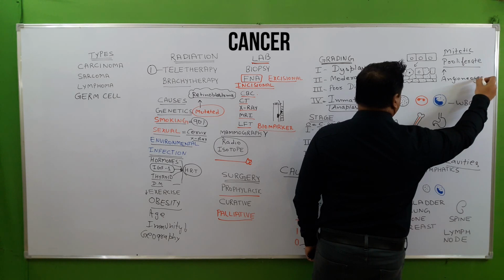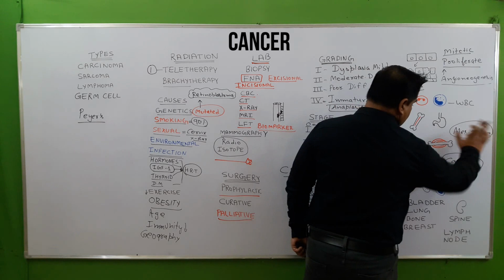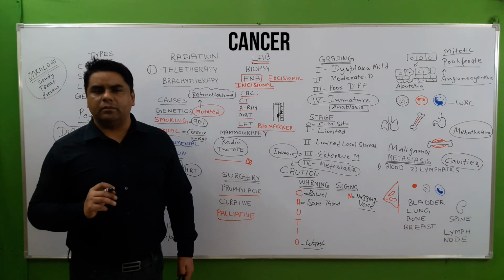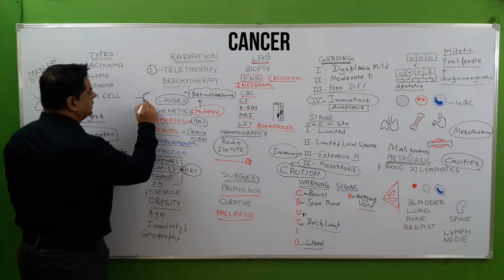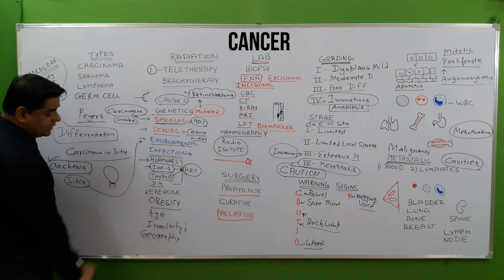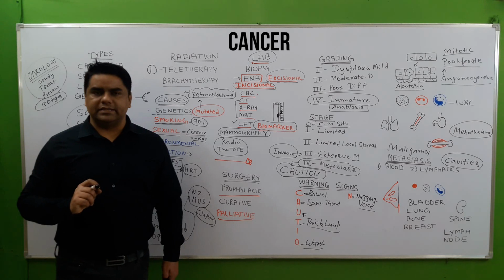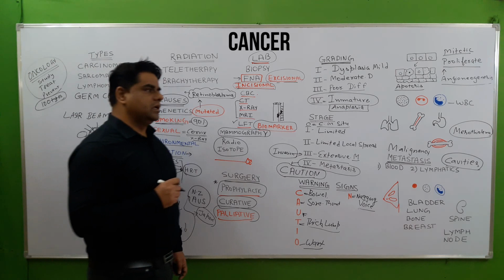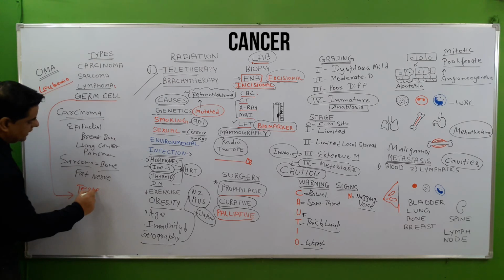Cancer | NCLEX | Types | Causes | Warning Sign | Diagnosis | Treatment | Grading & Staging | Nursing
Best medical/nursing lecture explaining
Cancer nursing

Malignant cell is able to invade the surrounding tissue and regional lymph nodes
Metastasis is the secondary growth of the primary cancer in another organ the cancer cell migrate through a series of steps to the another area of the body
Lymph nodes are the first site of distant spread.

Causes
*Tobacco is the major cause of the cancer related death
*excessive alcohol intake is associated with cancer of mouth larynx throat oesophagus labour specially when combined with smoking.

*Exposure to carcinogens such as asbestos benzene and radiation increase the chance of development of the cancer cells
*There is also hereditary disposition to specific form of cancer e.g BRCA1 AND BRAC2 AND MSH1 in colon cancer.
*Infection and viruses can also cause some type of cancer e.g
Human papilloma virus HPV CERVICAL CANCER, TONSILLAR CANCER
*Epstein Barr virus - lymphoma
*Cytomegalovirus- kapsoi's sarcoma and colon cancer
*Hiv -lymphoma
*Hepatitis b and can cause liver cancer
Helicobacter pylori - gastric lymphoma

Prevention of cancer
A) primary prevention
*Make appropriate lifestyle changes.*
*Stop smoking limit alcohol intake Eat healthy died be physically active maintain healthy weight avoid Sun exposure

Secondary prevention
*Performing routine screen test.
*Screening should be based on individuals age sex family history of cancer ethnic group radiation therapy

*Breast cancer is most common type of cancer in women and clinical breast examination every 3 years from the age of 20 to 39 should be done mammography should be begin at the age of 40 years.
*Lung cancer significant exposure to the tobacco smoke occupational exposure should be avoided
*Colon cancer screening should begin for all men and women over the age of 50.
*Cervix cancer screening should begin at the age of 3 years after women begins having vaginal intercourse. Women of above age 70 who had three or more normal PAP SMEAR test should avoid screening.

Classification of the ot staging of the tumor

 Cancer has developed a simple classification system which covers tumor size presence of regional influence and presence of absence of metastasis and it is as following

T- PRIMARY TUMOR
Tx- primary tumor is unable to be assessed
TO-NO EVIDENCE OR PRIMARY TUMOR
Tis- carcinoma in SITU
T1,T2,T3 AND T4 -- INCREASING SIZE AND LOCAL EXTENT OF THE PRIMARY TUMOR

N- PRESENCE OR ABSENCE OF REGIONAL LYMPH NODE INVOLVEMENT

Nx-original lymph node are unable to be assested
NO-NO Regional  LYMPH NODE INVOLVEMENT
N1,N2,N3--INCREASING INVOLVEMENT OF THE REGIONAL LYMPH NODES

N-PRESENCE OR ABSENCE OF DISTANT METASTASIS
Mx-unable to assess
MO--absence of distance  metastasis
M1-presence of distant metastasis.

Watch these playlists now to get best nursing knowledge and clear norcet exam (nursing officers exam), entrance exams, state board exams in india and nclex rn exam